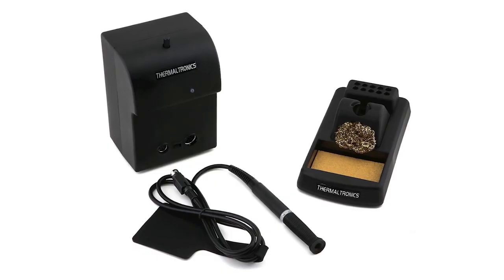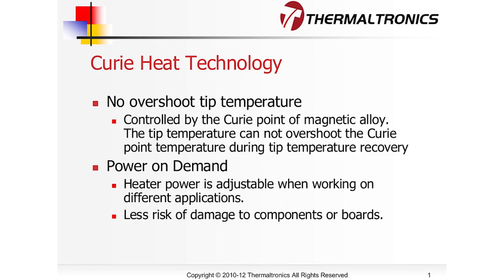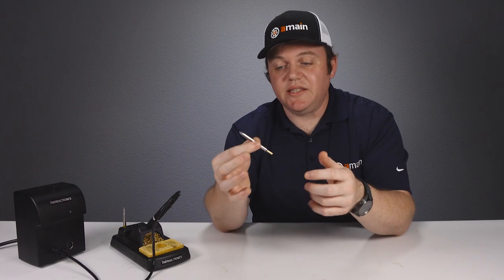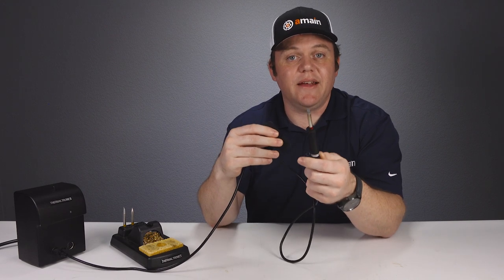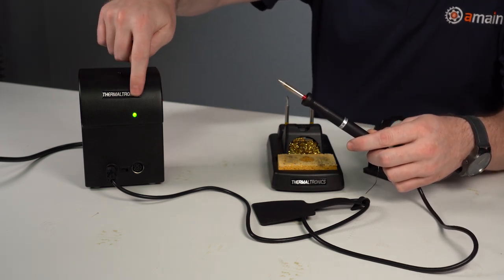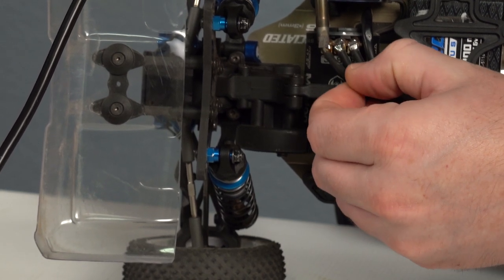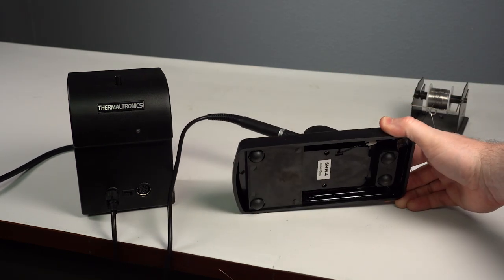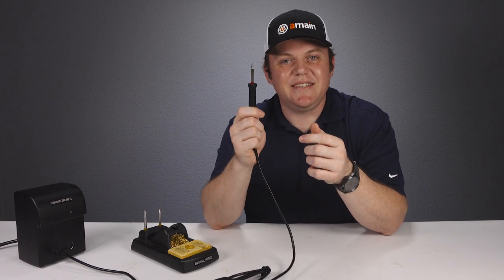Instant Heat - Pro Grade Thermaltronics Soldering Stations w/Curie Heat Technology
Today we're taking a look at the professional grade Thermaltronics TMT-2000S & TMT-9000S Solder Stations, new for AMain Hobbies.